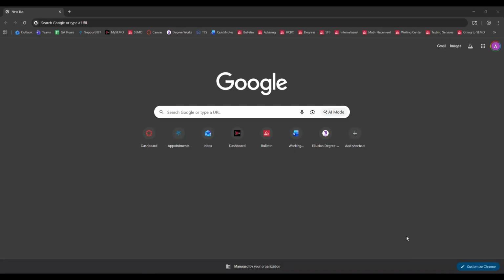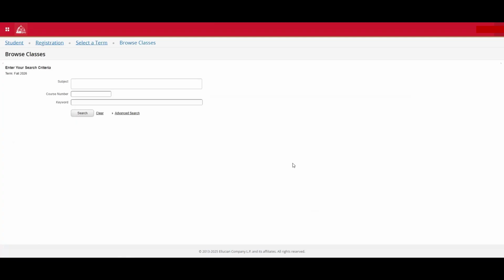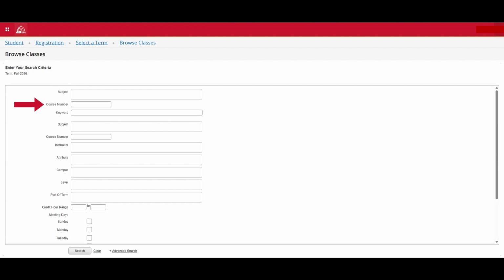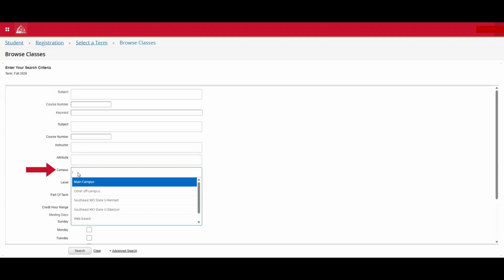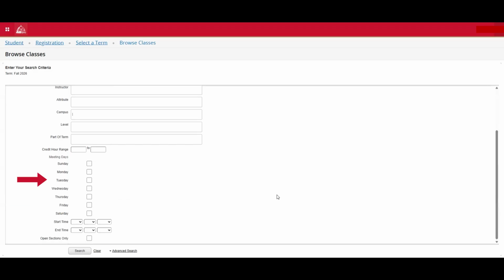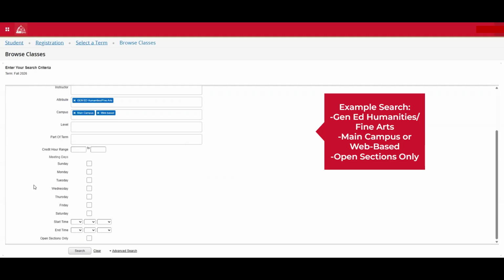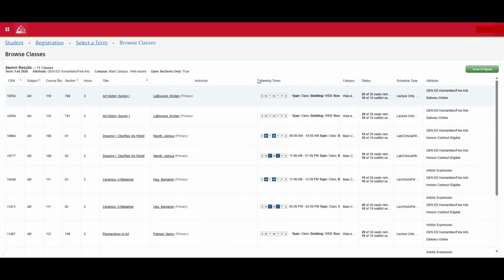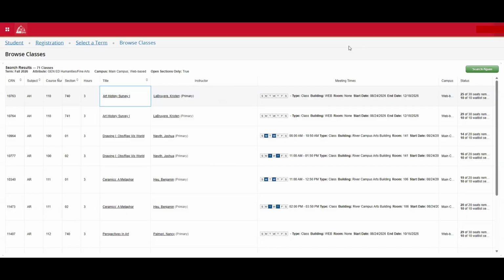How to Browse Classes || SEMO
Need help finding courses? Understanding how to navigate Browse Classes? Look no further!

SEMO ONLINE and GRADUATE SERVICES